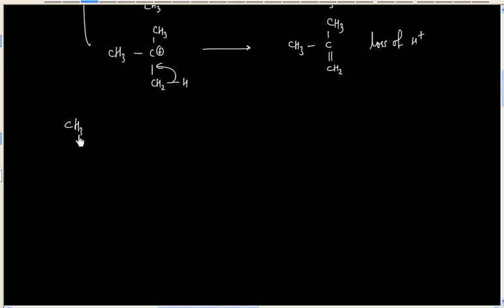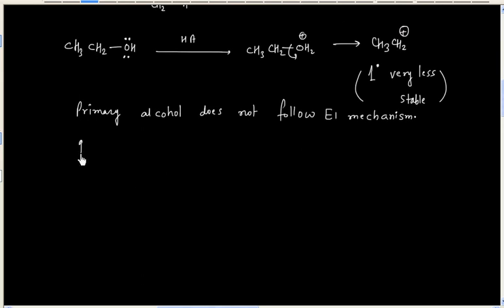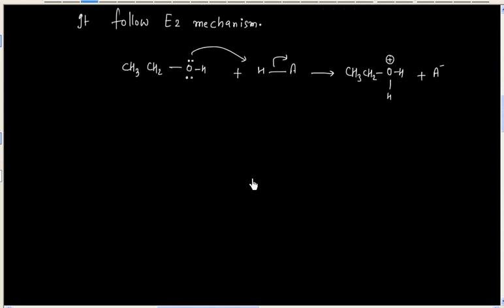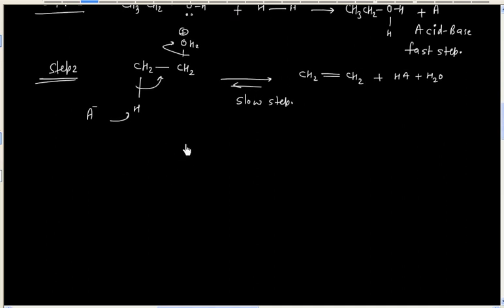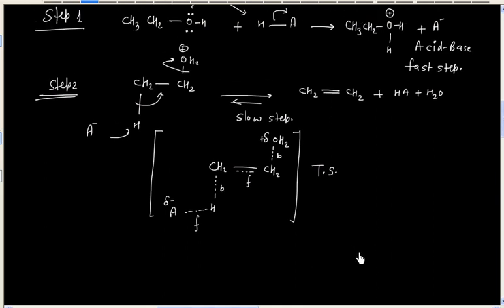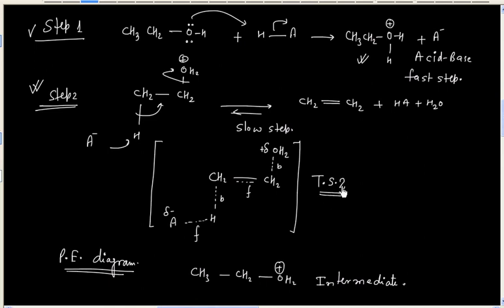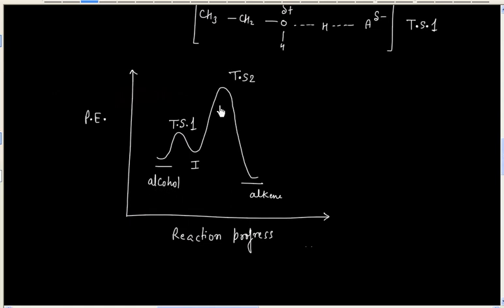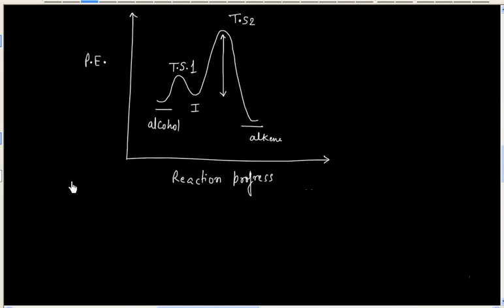What about dehydration of Primary Alcohol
Please check out the official page of 'GuruprakashAcademy'